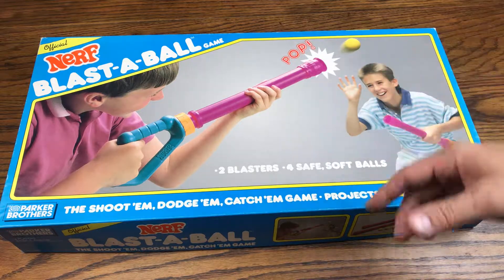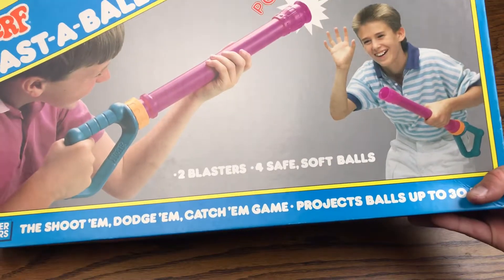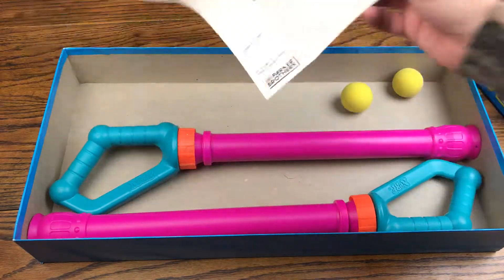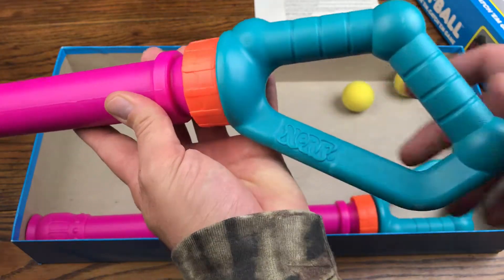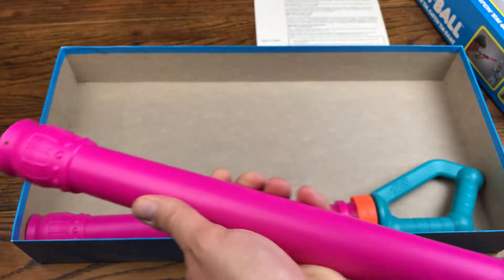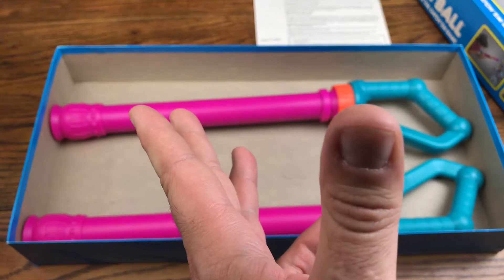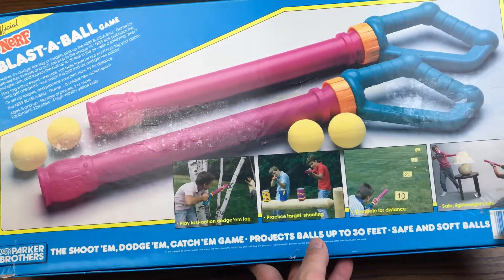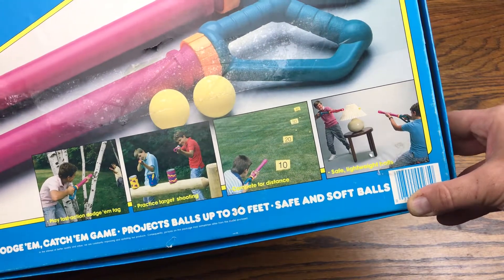4K 80'S NERF BLAST-A-BALL REVIEW & UNBOXING